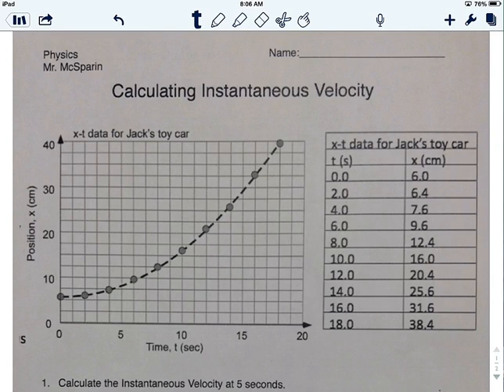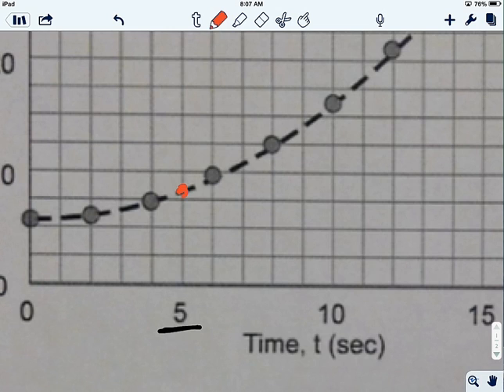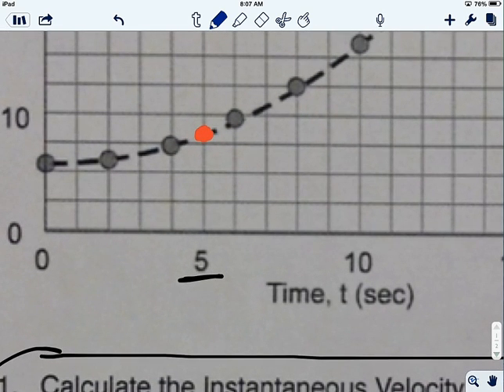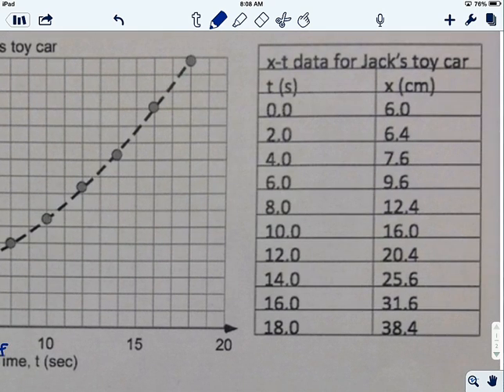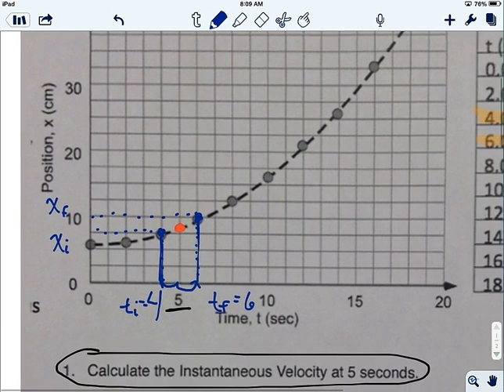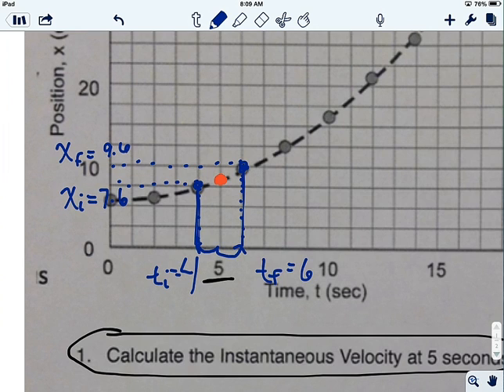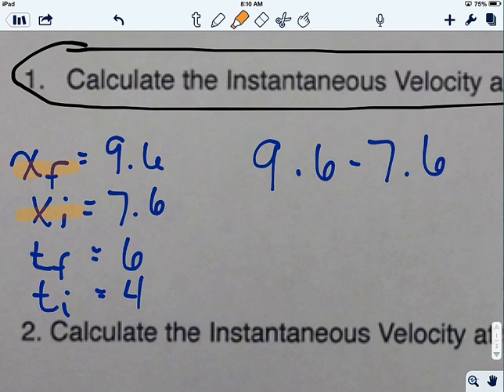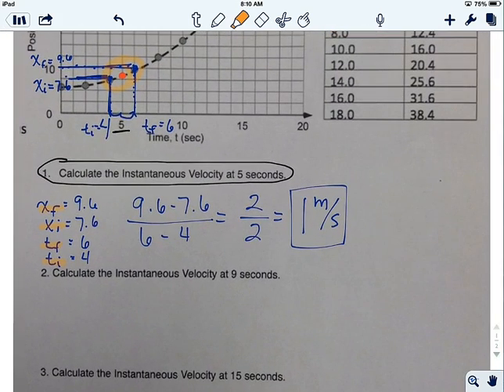Calculating Instantaneous Velocity